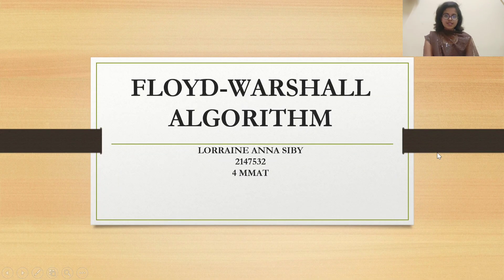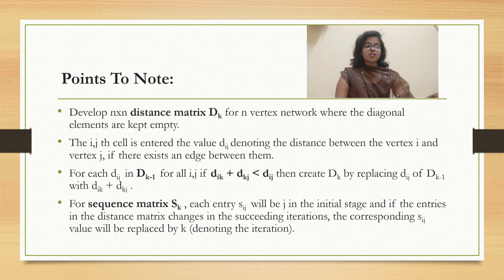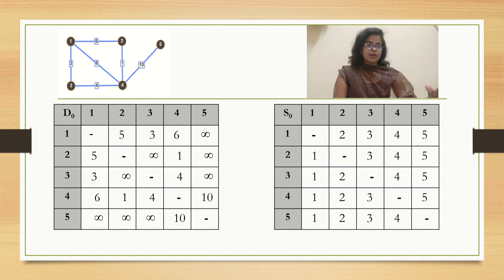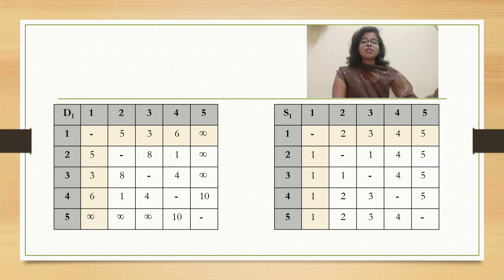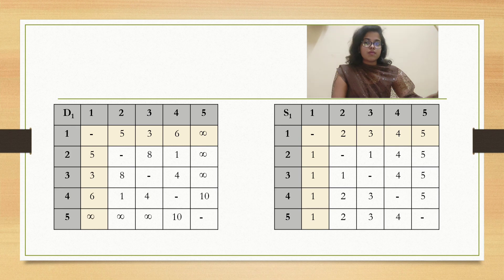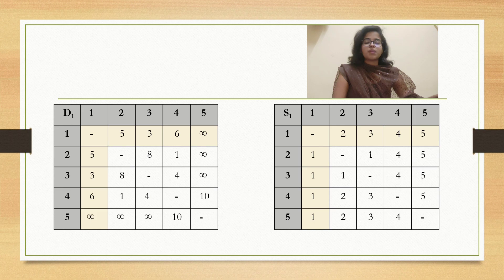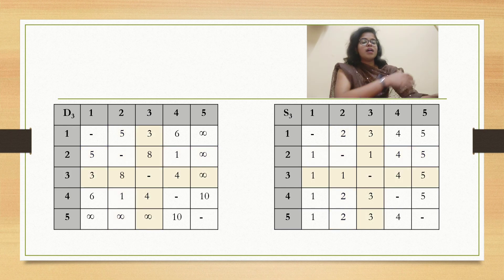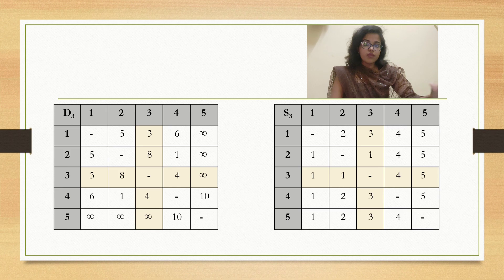Floyd Warshall Algorithm by Lorraine Anna Siby